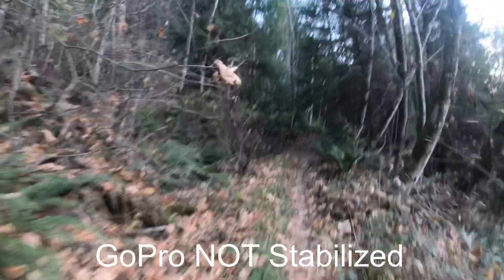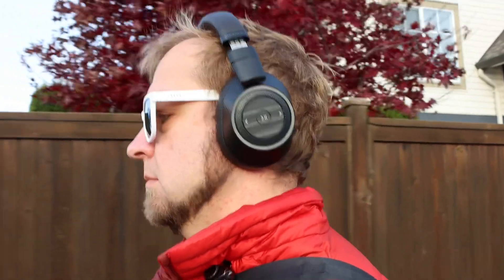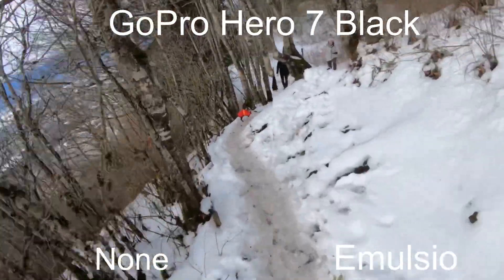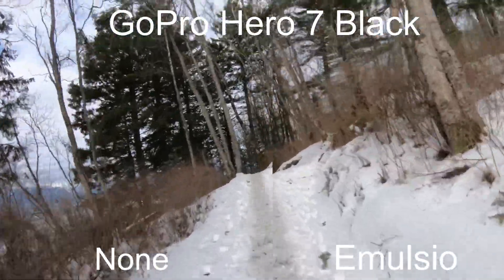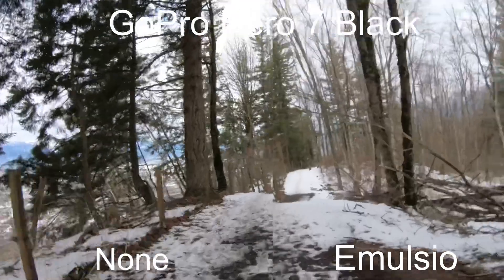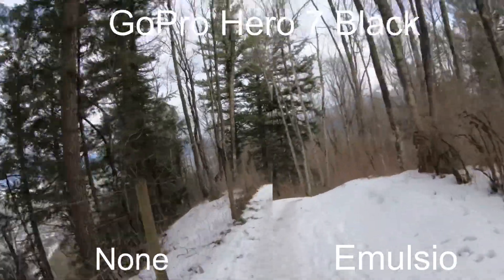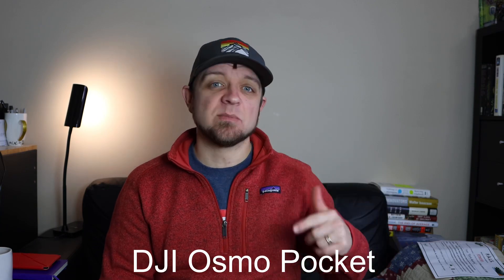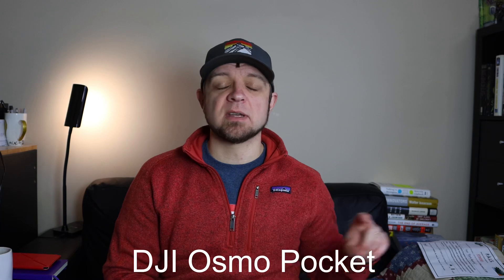Stabilizing Video on your iPad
What is the best app to stabilize video footage on your iPad?

## Links

- DJI Osmo Pocket

## My Gear